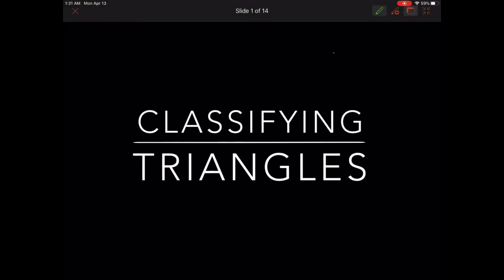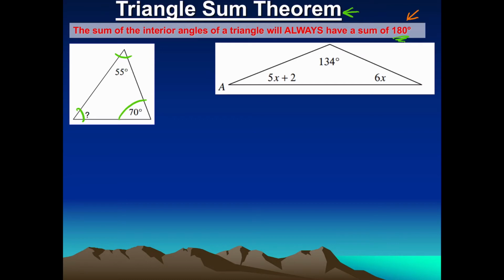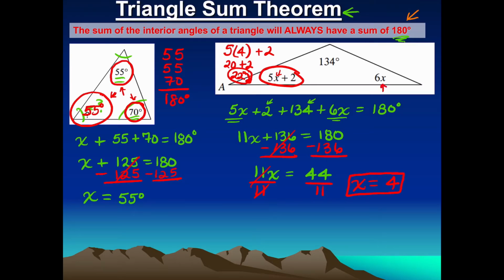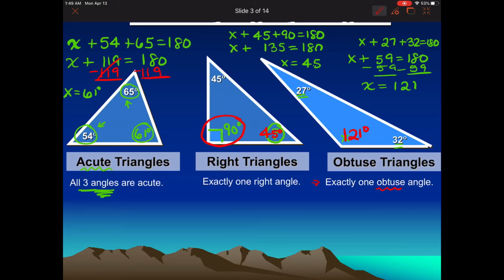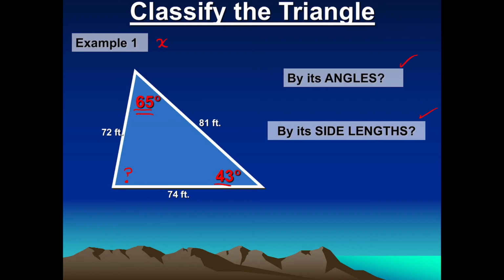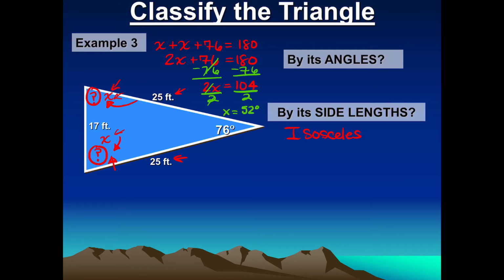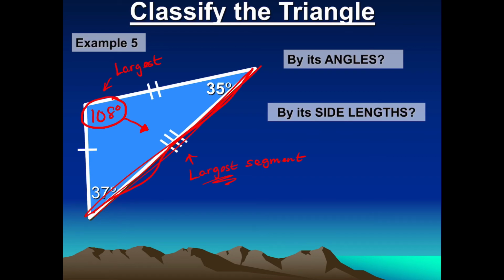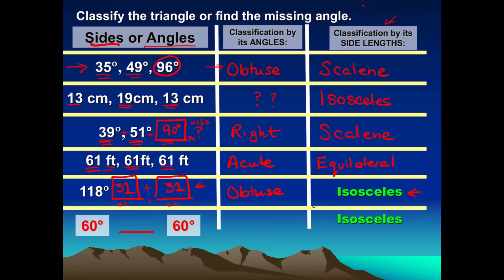Classifying Triangles by Angles and Side Lengths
This lesson covers how to classify different types of triangles based on their angle measurements and side lengths. This covers equilateral, isosceles, scalent, acute, obtuse, and right triangles. There are three ways to classify triangles by their side lengths (Equilateral, Isosceles, and Scalene) and there are three ways to classify triangles by their angle measurements (Right, Acute, and Obtuse). Triangle-sum theorem is also taught in this lesson.